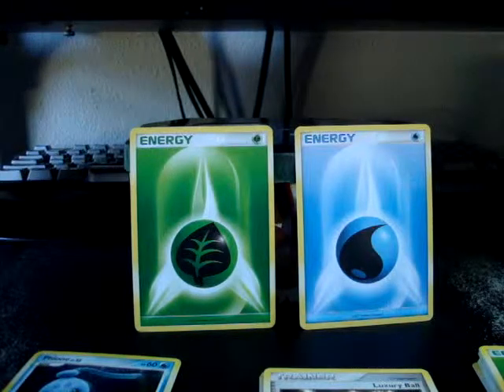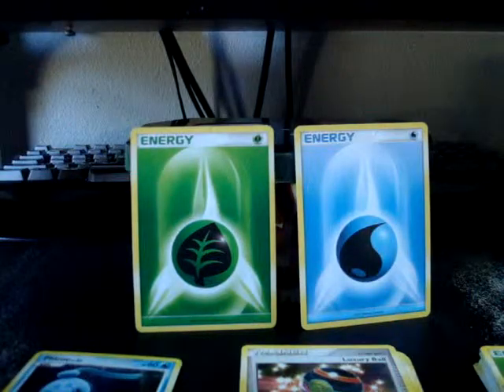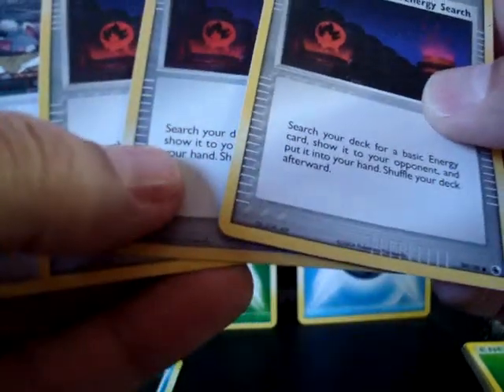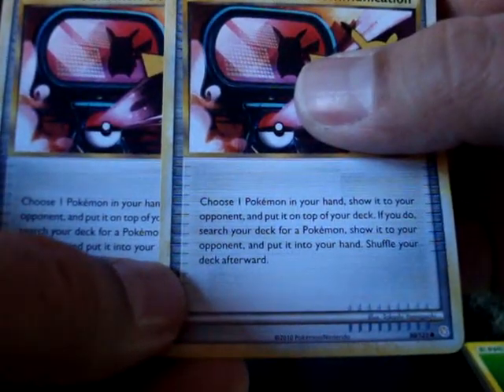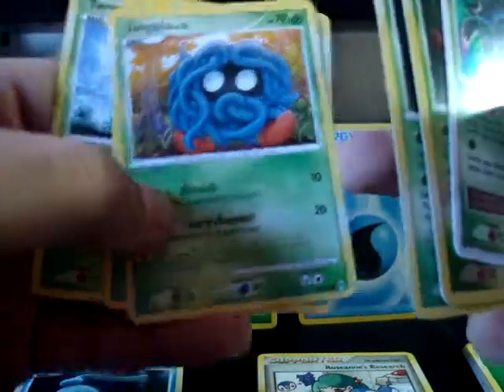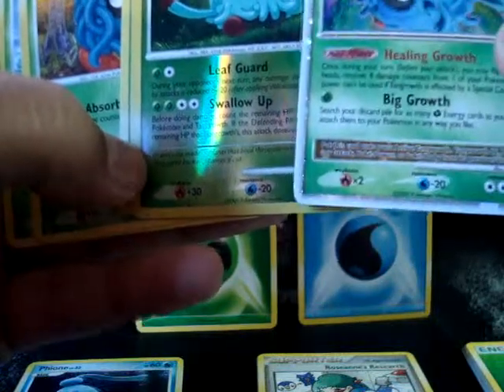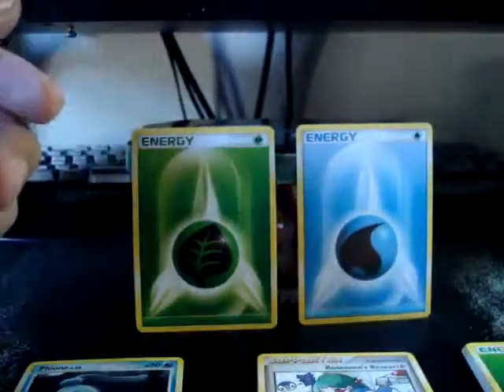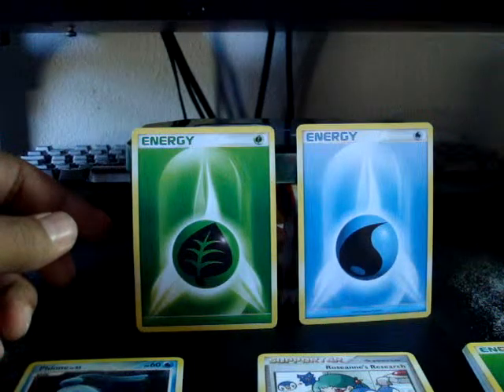My Custom Pokemon Decks Pt.2 (Grass and Water) !!!